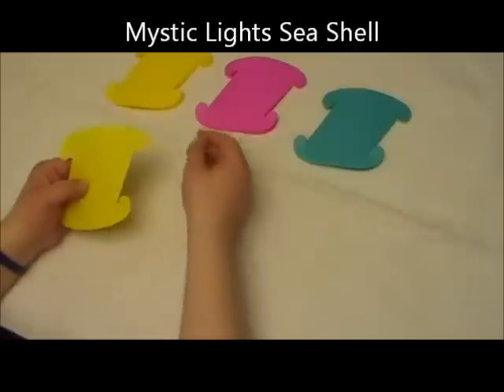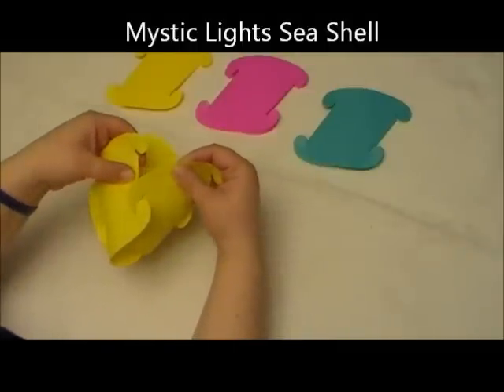Mystic Lights Sea Shell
Mystic Lights is a new and exciting way to light up any room. These are self-assemble lampshades made up of multiple interlocking pieces that can be assembled in a many different ways. When you purchase the kit online it comes with 30 pieces, a light cord with a on and off switch, and full instructions.

You can assemble a kit into 20+ different ways. When you purchase more than one kit your possibilities are endless. You are only limited by your imagination. Mystic Lights are constructed of a lightweight, high-quality polypropylene material which is heat resistant, durable, flexible and easy to clean. You can purchase these in a variety of colors or one solid color. Take a look at our color changing LED light to add even more variety to your Mystic light. We see the lights used in a variety of ways. From being used in your child's room, as a floor lamp, or being used under the awning of your RV.

 The possibilities are endless with Mystic Lights. Try different shapes, different bulbs, or stick with the simple but lovely designs that all your friends will be talking about.